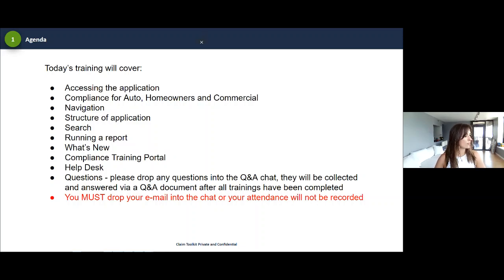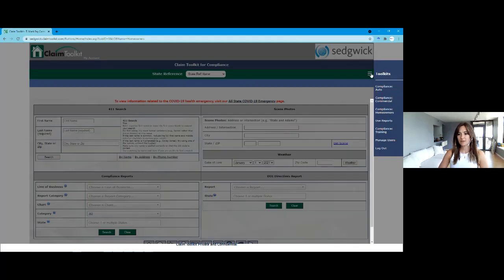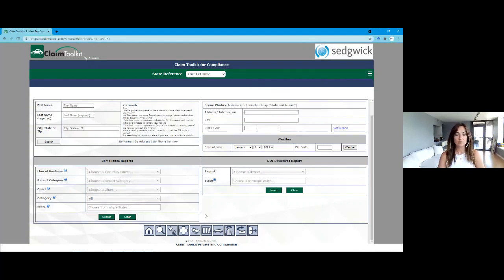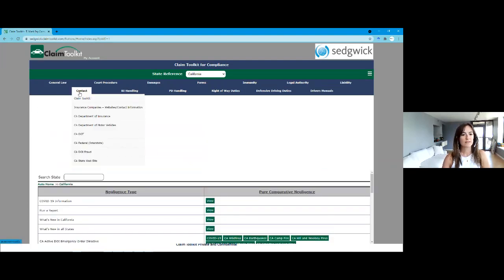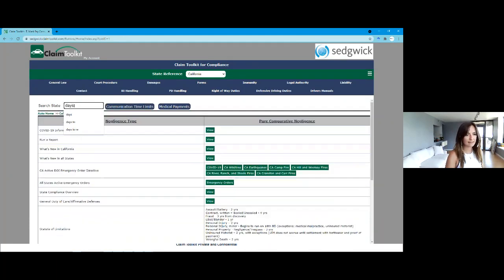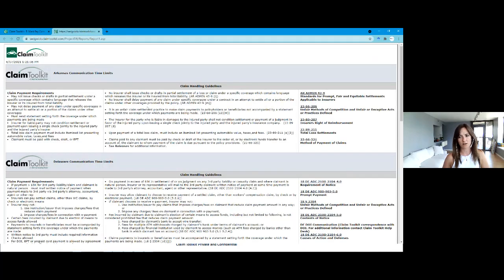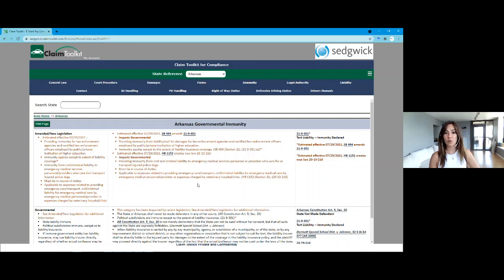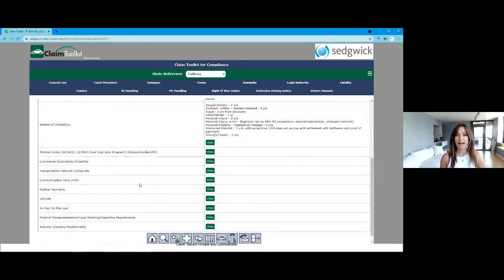Claim Toolkit Training - 06/17/2021 (Sedgwick)